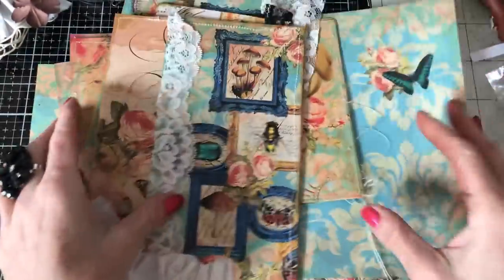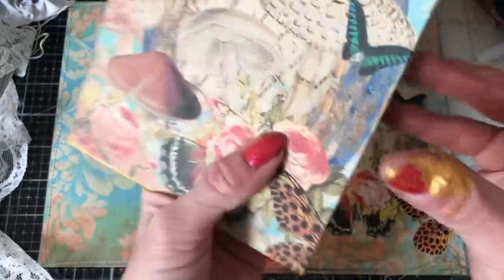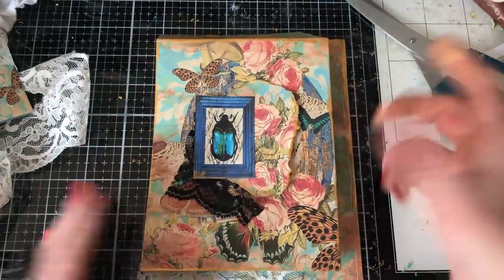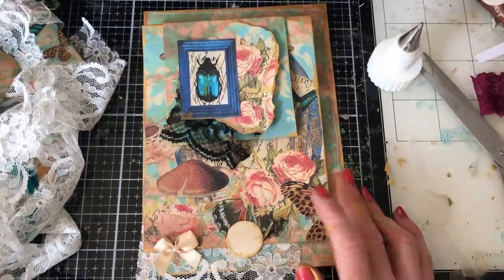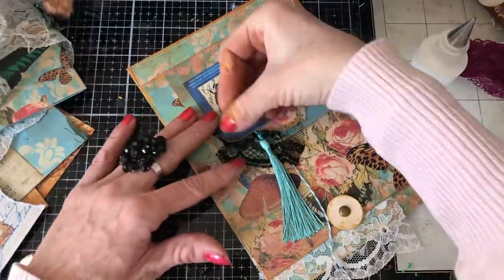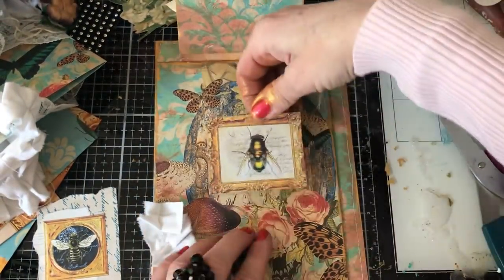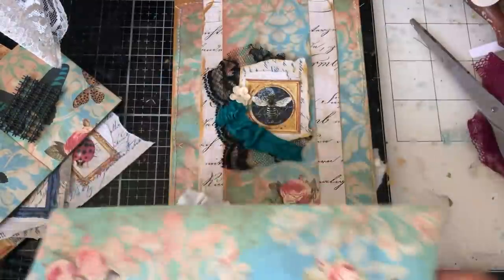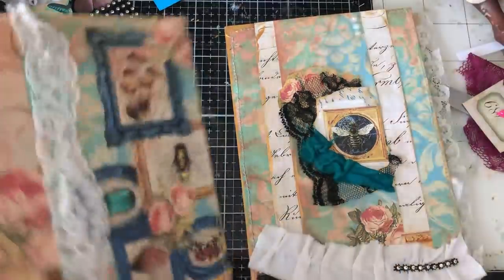Ring Bound Journal Page Layouts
Hi -  just making a couple more page layouts using my Curators Collection kit. Hopefully they will bring some junk journal page ideas and inspiration.

200gsm Smooth Paper for Printing from Inkjet Printer - beautiful qulity prints
Bosch Hot Glue Gun
1.5 inch large Book Rings - perfect for chunky ring bound journals
Tim Holtz Vintage Photo Distress Ink
HP 6950 Printer - Instant Ink Compatible